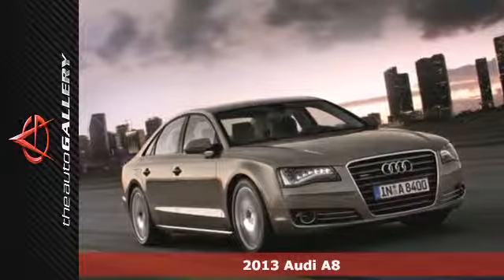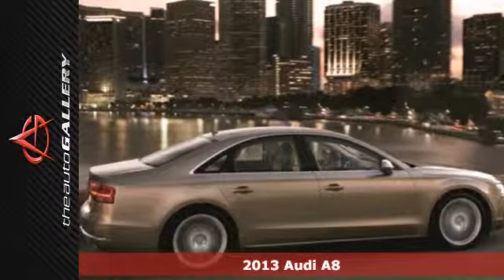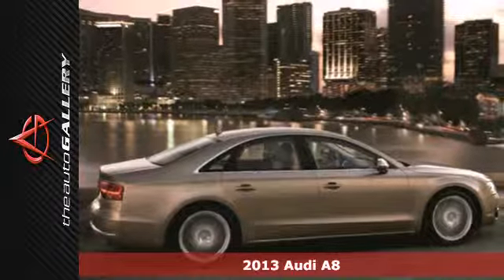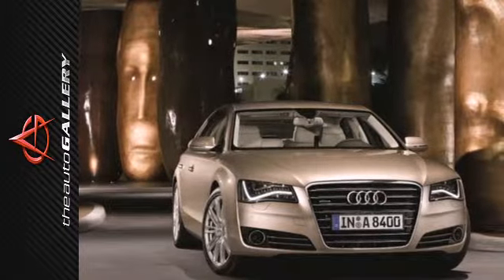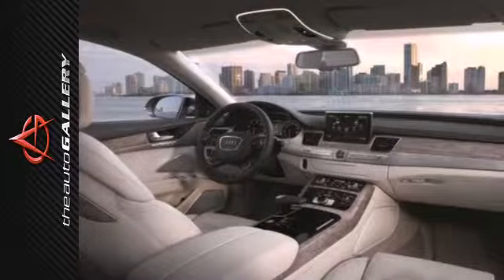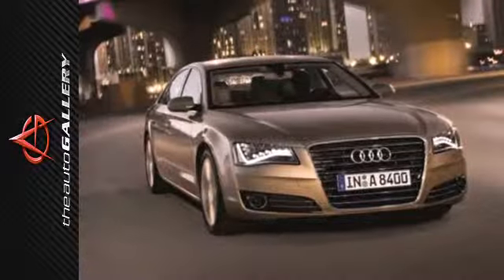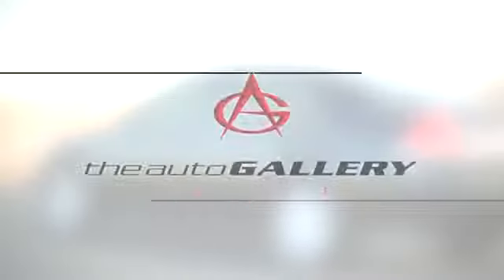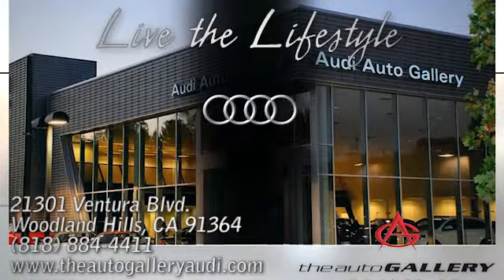2013 Audi A8 Los Angeles Woodland Hills, CA NAD025485 SOLD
Year: 2013
Make: Audi
Model: A8
Trim: 4dr Sdn 3.0L
Engine: 3.0T
Transmission: AUTO
Color: PHANTOM BLACK
Interior: BLACK
Stock #: NAD025485

Address:
21301 Ventura Blvd.